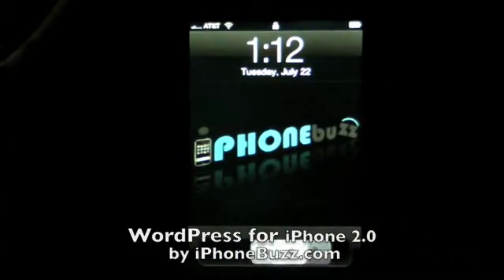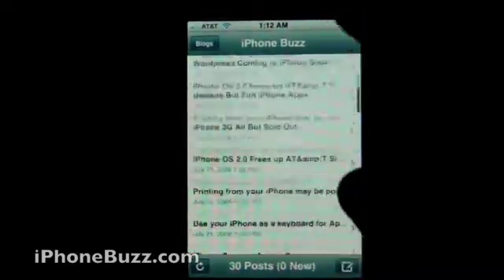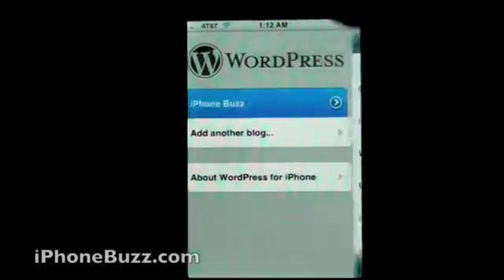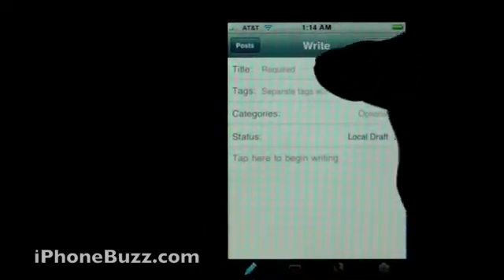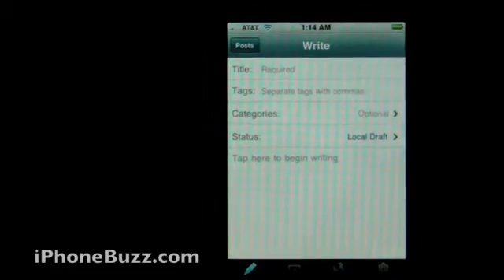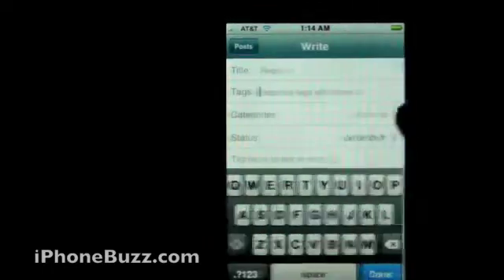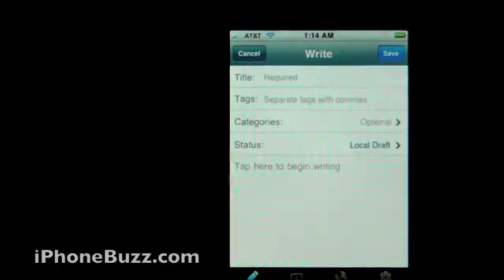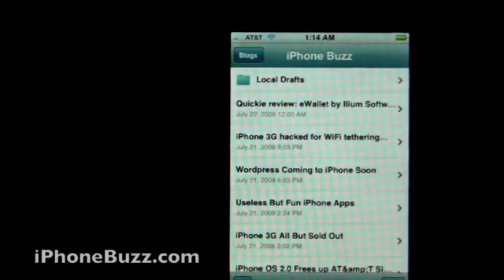WordPress for iPhone hands-on demo